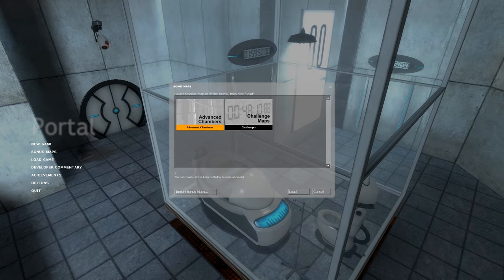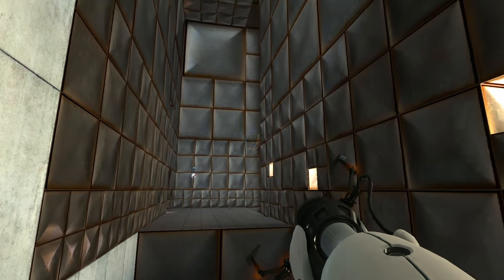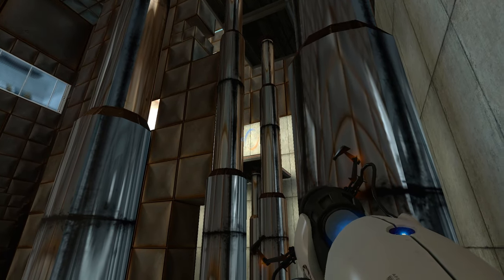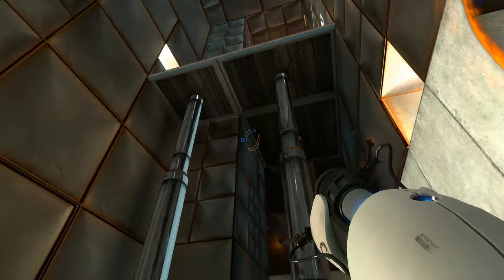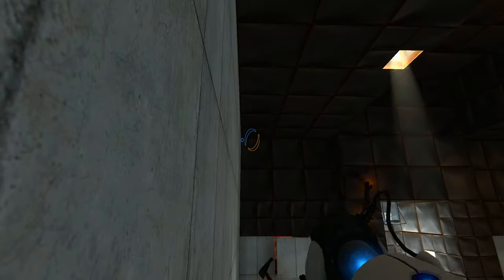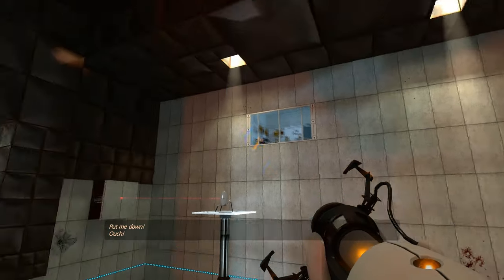Portal - 12 - McDonald platforming center for kids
okay so due to the pretty long session and the fact that this is a remix of a level we've alraedy done, I went pretty heavy with the editing; I'm just hoping that it's still easy enough to follow along ?